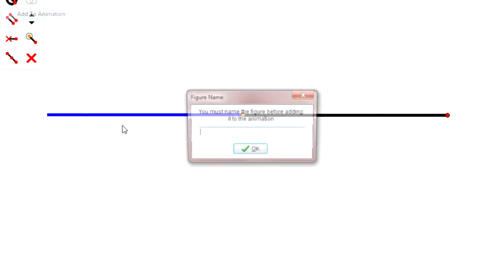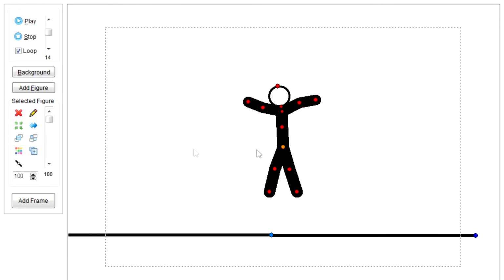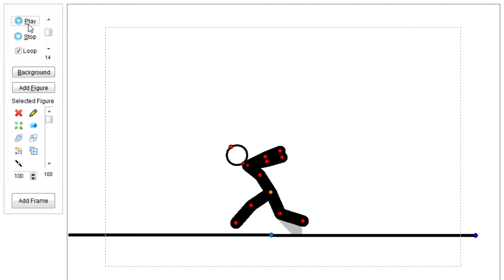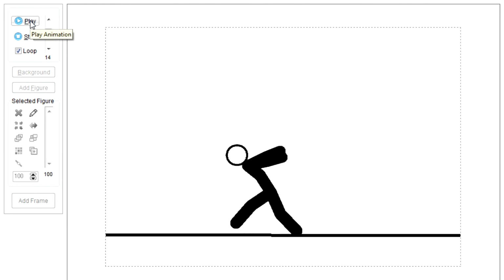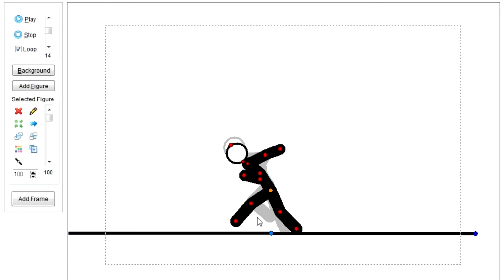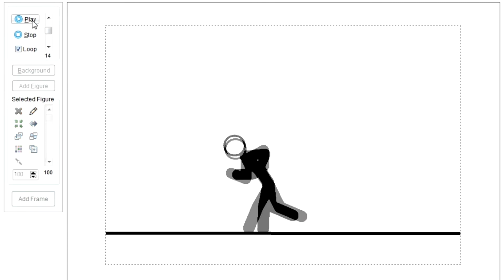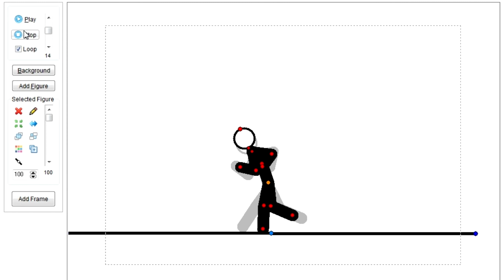Running in Pivot [Tutorial] [Easy] - Feel The pivot